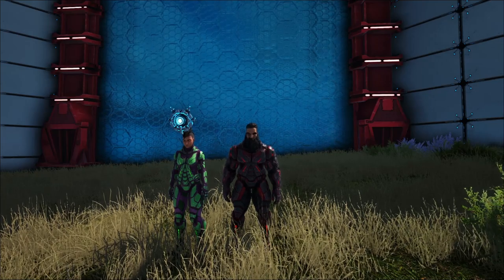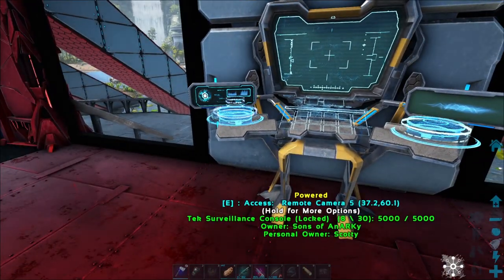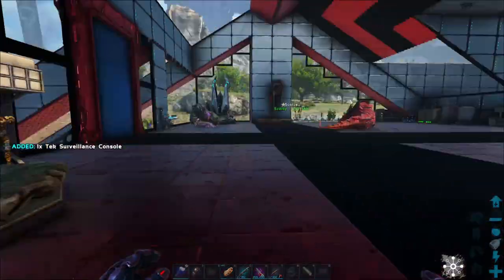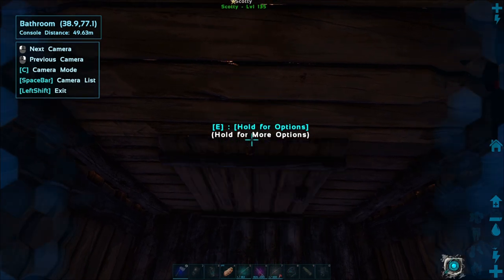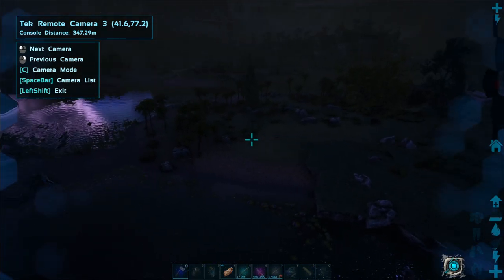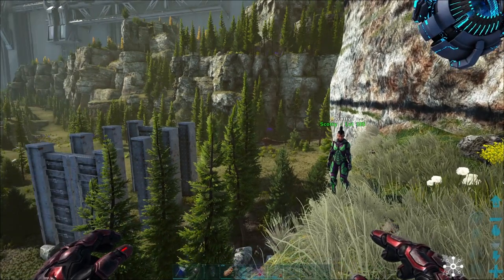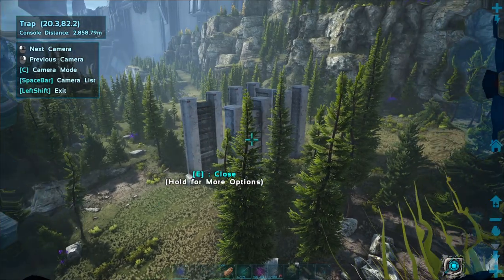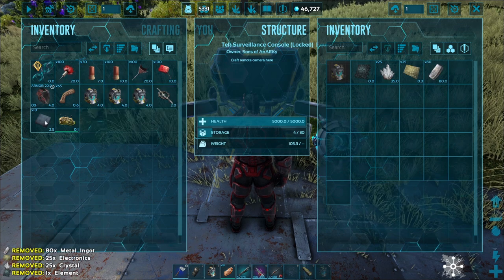TEK SURVEILLANCE CONSOLE / TEK CAMERAS - TRAP DINOS REMOTELY!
The Tek Surveillance Console is a brand new item, added to the Genesis 2 DLC in Ark Survival Evolved! This allows you to place cameras throughout the map, that can do some pretty awesome stuff!

Catch us streaming live on Twitch every Monday, Wednesday, and Friday at 9pm cst! Click the link below and follow!

If you're looking for an AMAZING server host for your private servers, that is configurable by EASY to use check boxes instead of lines of .ini code, PLEASE check out the Nitrado link below. You won't regret it!

Shoutout to Dreadess for editing these videos and making it possible for me to create more content!

⚔️ RockyXGaming
      RockyX